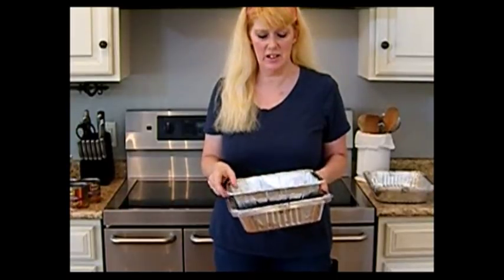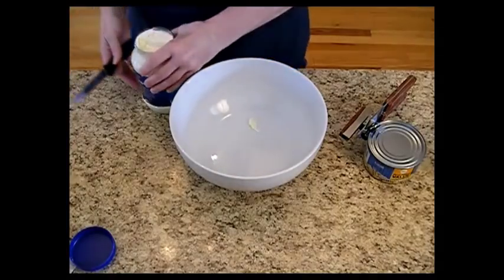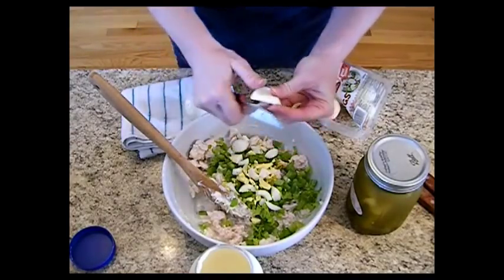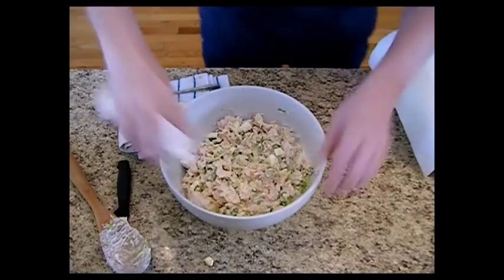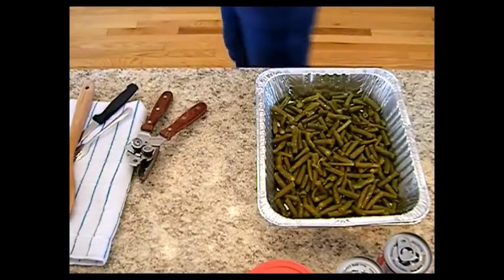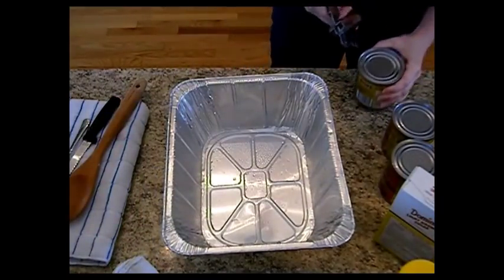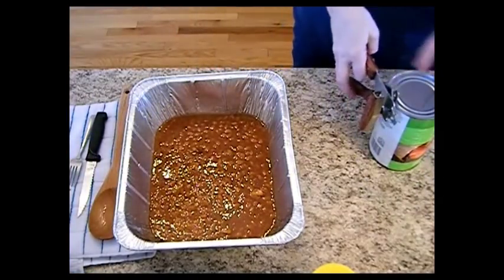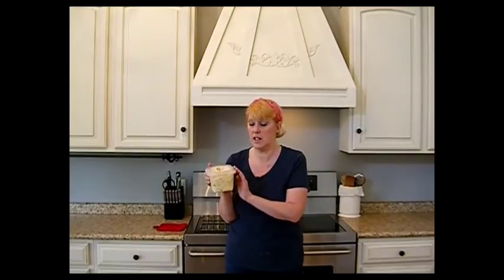Picnic Dishes for Memorial Day!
Enjoy this new recipe and Q&A video!
I had a lot of fun sharing part of my day with you all!
Love to all my angels!
Thanks for your service and Happy Memorial Day, my angels!